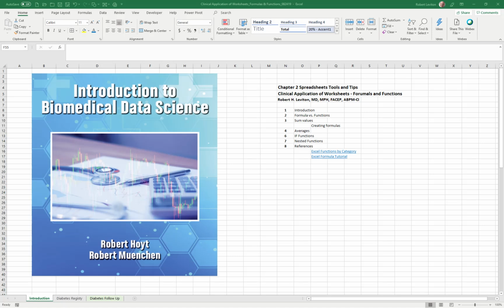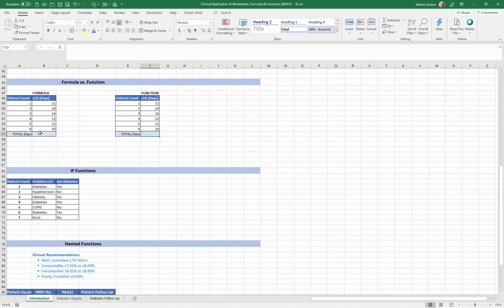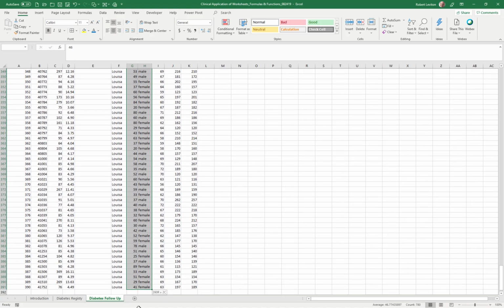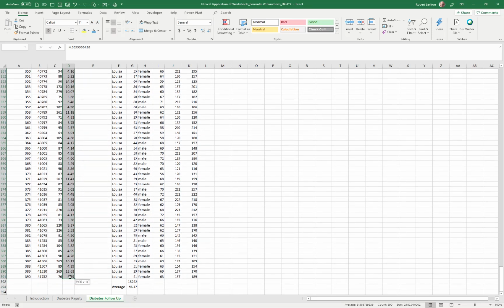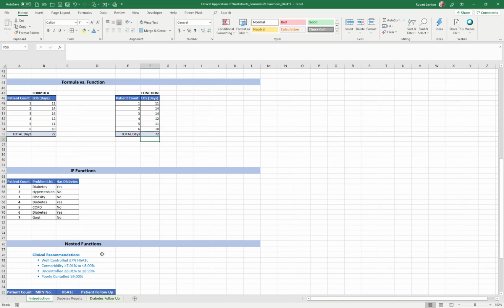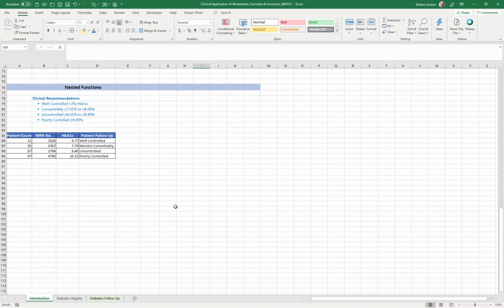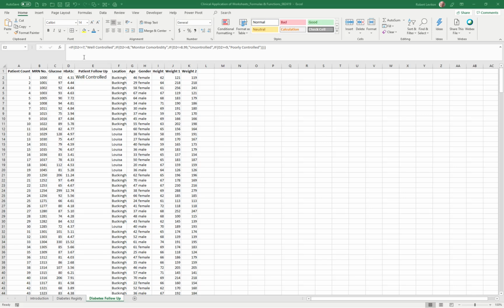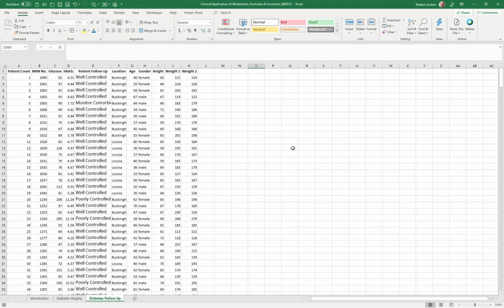Clinical Application of Spreadsheets Formulas and Functions 082519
How to use formulas and functions in Excel